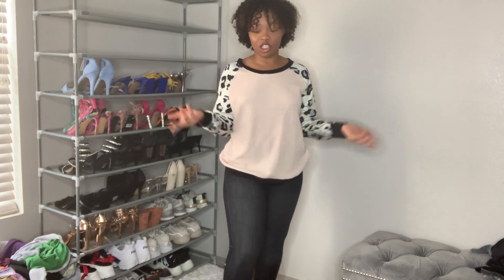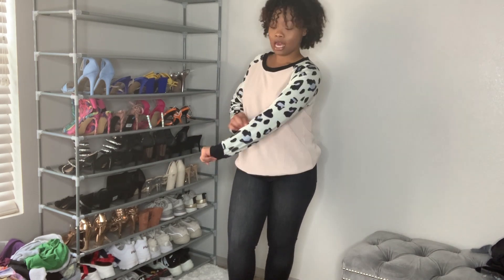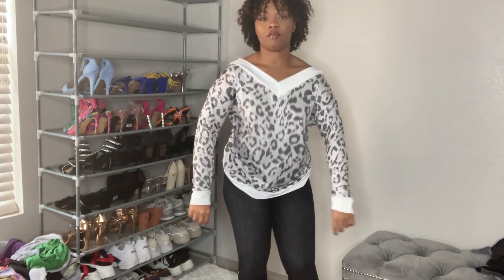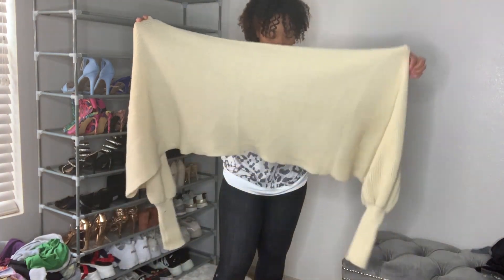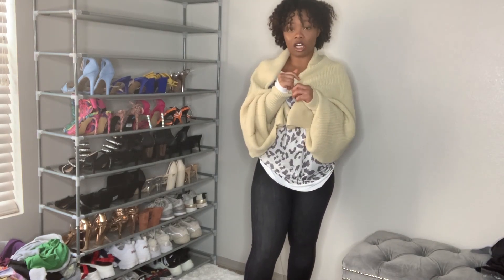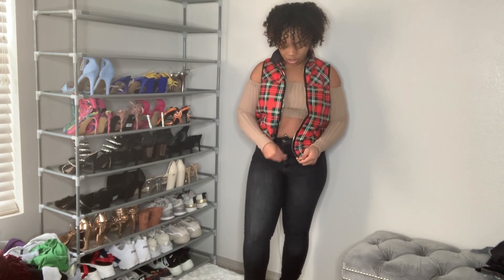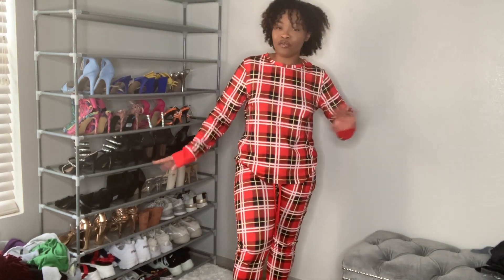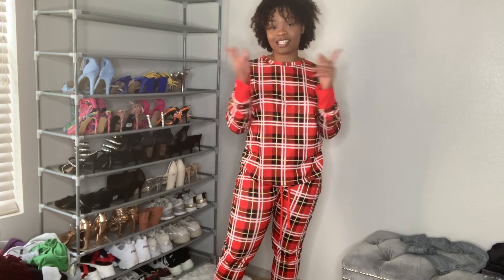New Winter Fashion Try-on Haul - FunnyBel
Happy New Year you all! Back with the fashion hauls, bigger and better! Let me know down in the comment section what do you all think about these pieces. Also, don't forget to check this company out down below. See you all in the next fashion haul!

Link to all pieces:
Plaid